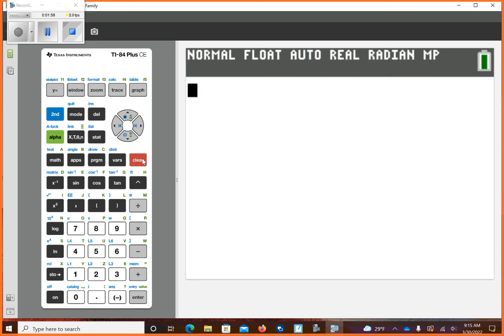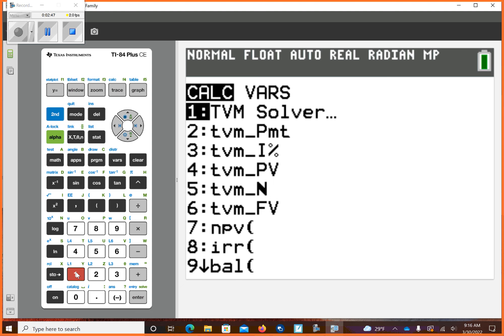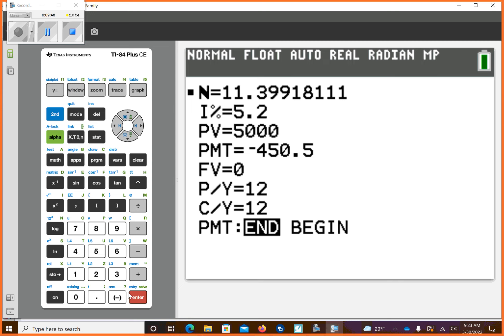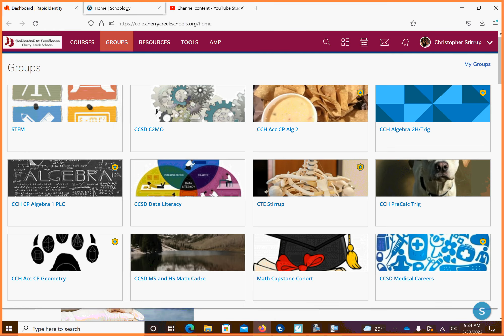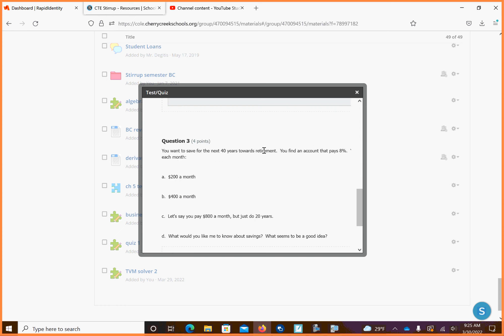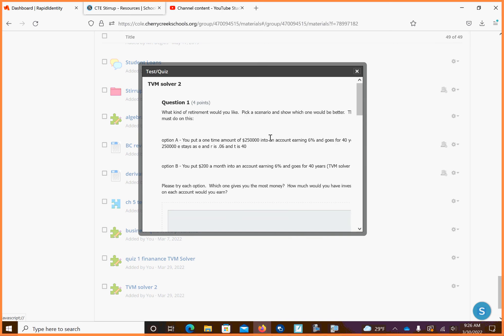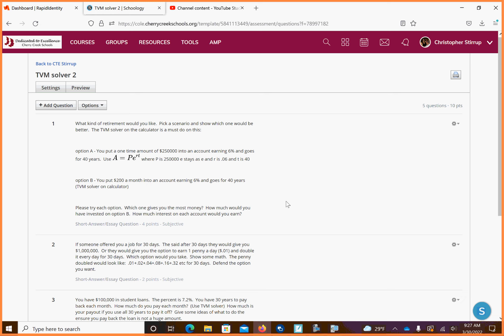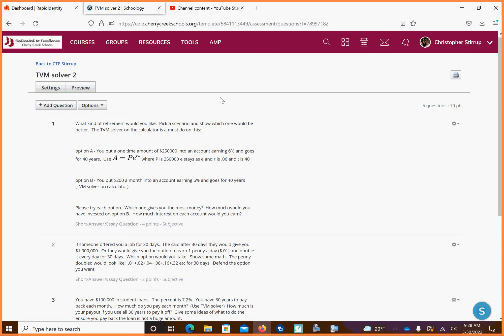BC Wednesday March 30 2022